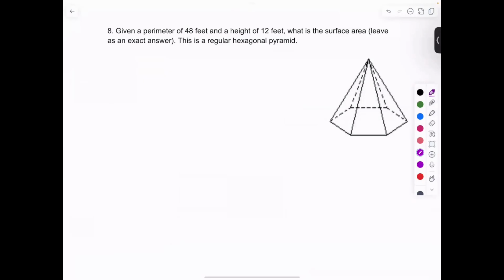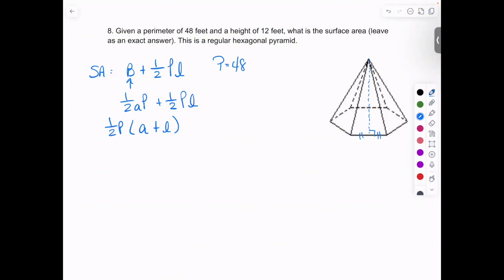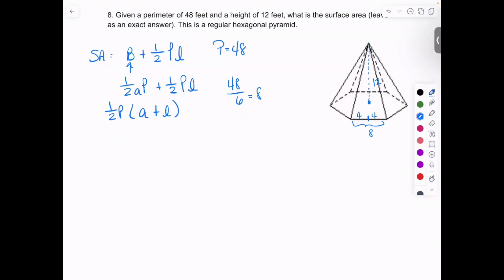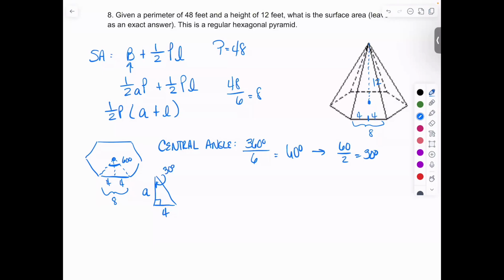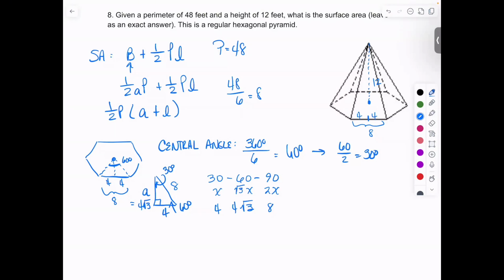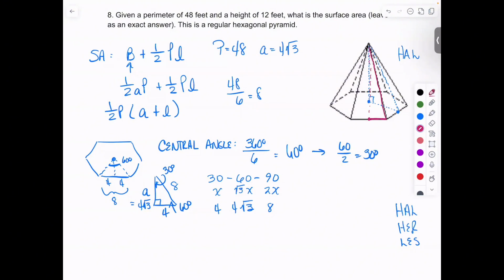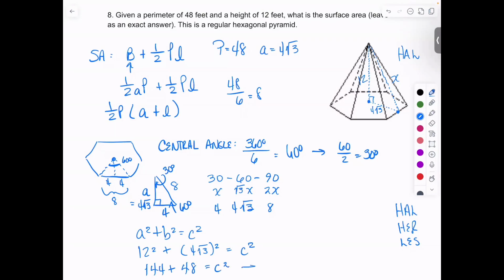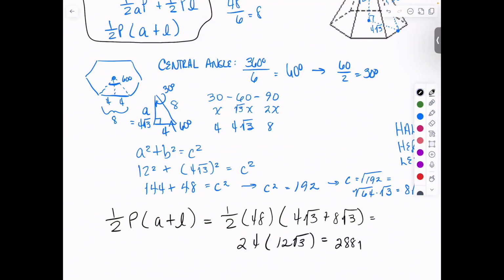Geometry Spring Final Exam Review 1 - Question 8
Review and practice key Geometry concepts with this Spring Final Exam Review series. Each video walks through one problem at a time, helping you build skills and confidence as you get ready for your final.

This video features the following topic: Pyramids and Surface Area

Need more help? Hire me for private tutoring or explore more study resources at my website!